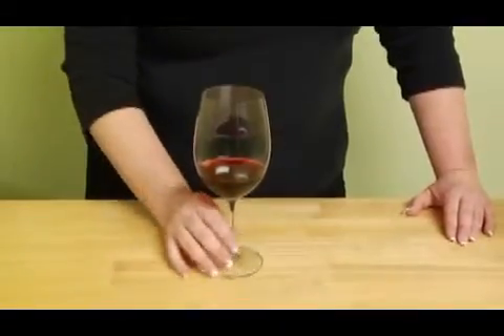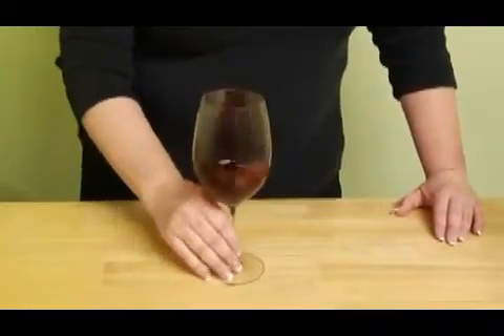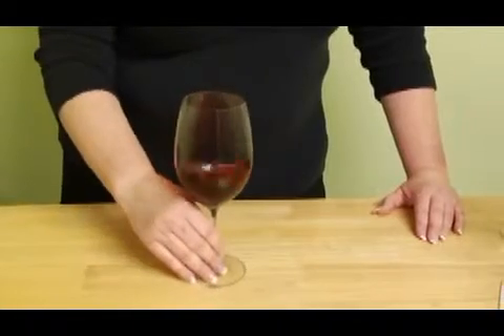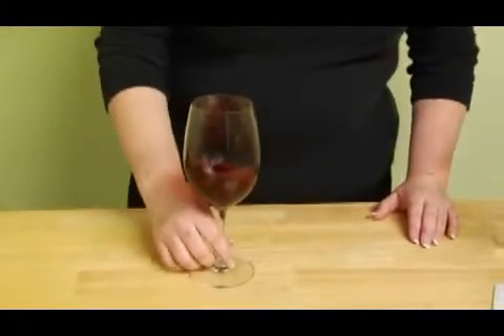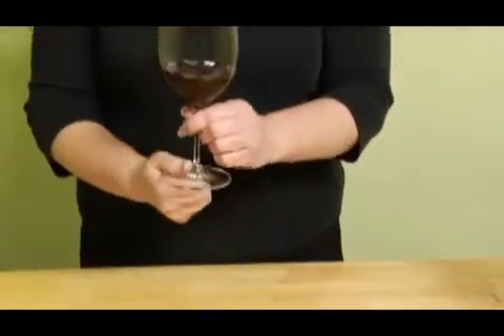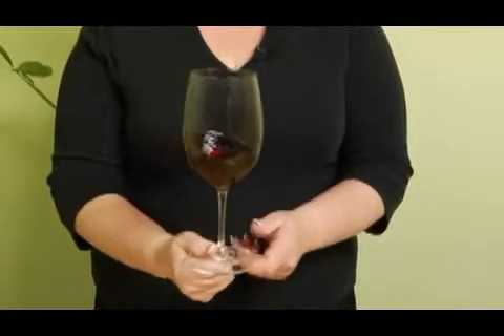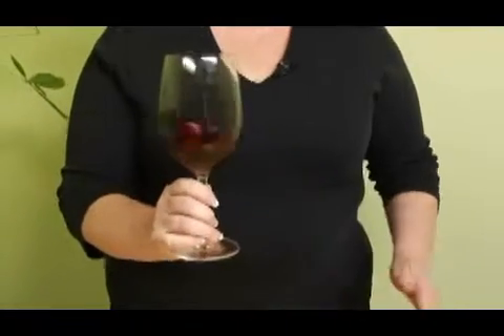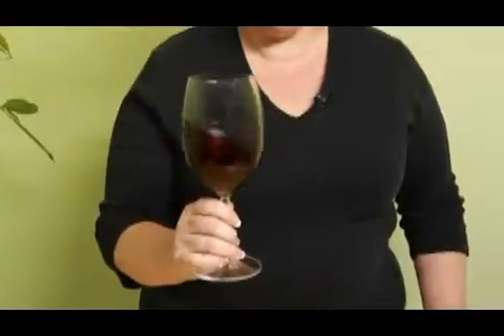Group Buyer x 帝利寶: showtime